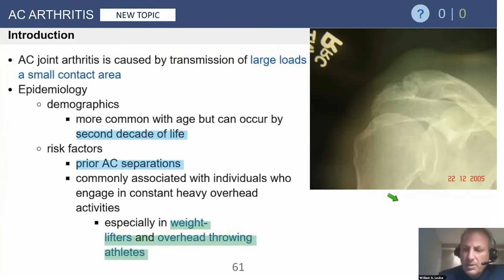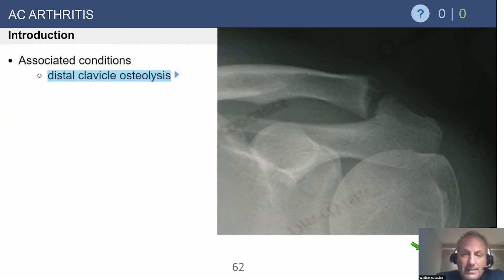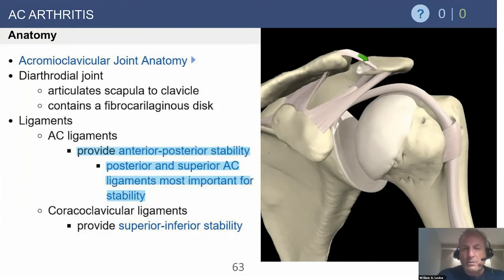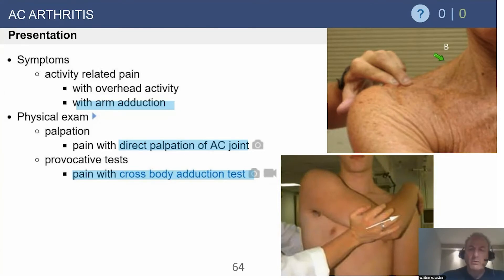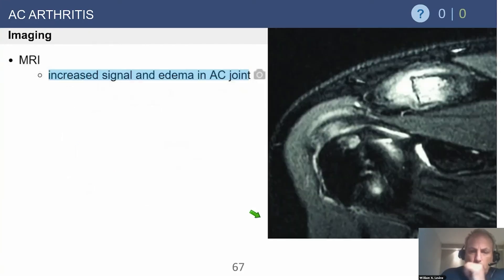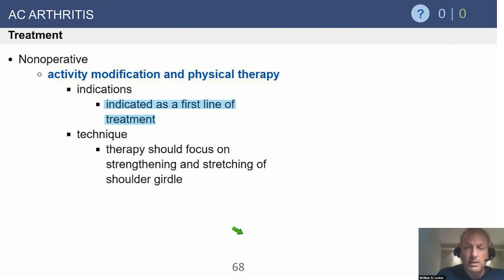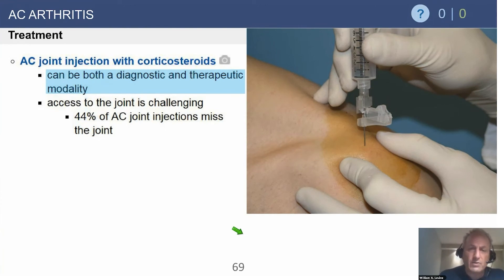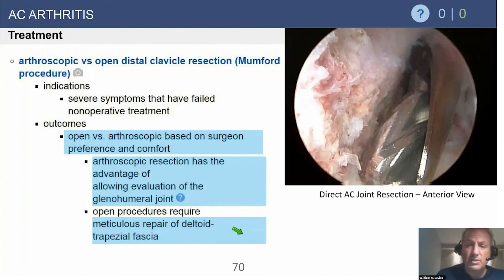AC Arthritis Exam Review - William N. Levine, MD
William N. Levine, MD
Frank E. Stinchfield Professor and Chairman,
NYP/Columbia University Orthopedic Surgery